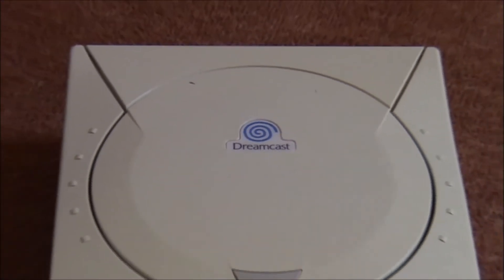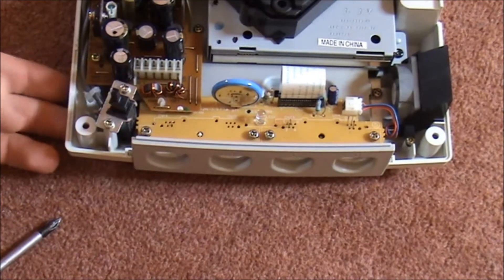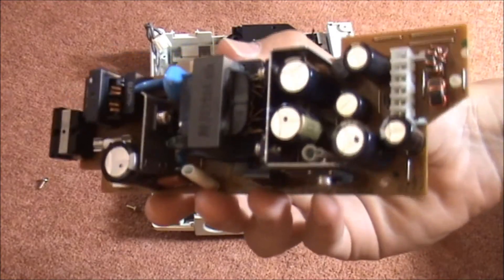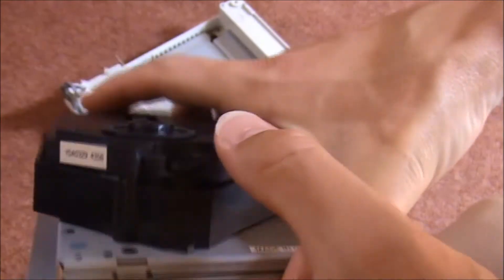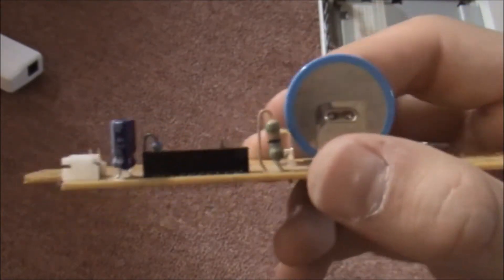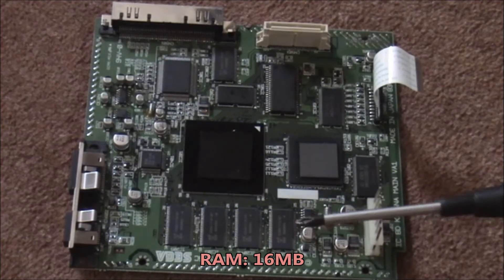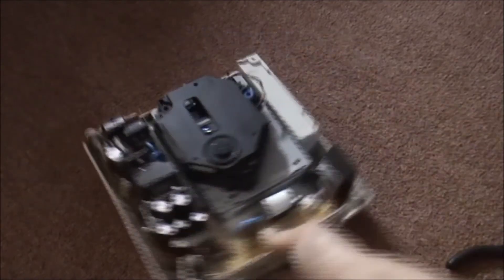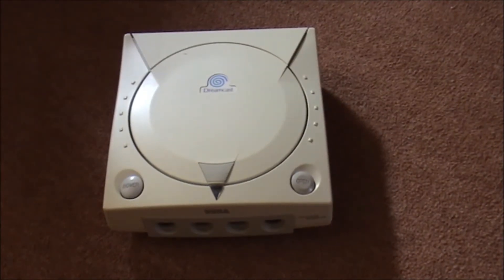Inside The Sega Dreamcast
In this video, we dive into the Sega Dreamcast and examine the hardware behind this machine.  As a back story, this Sega Dreamcast still works with the exception of the controller port which sadly was damaged by old age. Also this video will give you some hints on fixing particular problems which the Sega Dreamcast suffered with.

Below are some common problems with solutions.

Games returning to the Sega Dreamcast Menu:

This is likely to do with the Power supplies contact with the motherboard. By carefully removing the power supply,
and with health and safety in consideration, remove the power supply and clean the pins with IPA (isopropyl alcohol).
You might even need to bend the pins slightly to increase their contact. This did resolve this problem with the Dreamcast shown

Noisy GD-ROM drive:

The classic. *Scratch*,*Scratch*,*Scratch*! The small plastic gears need lubrication! By using Petroleum jelly and carefully coating the gears and shaft, the noise will be reduced! This will dampen the sound more than anything.

Have any suggestions for a next video? leave them down in the comments section below.